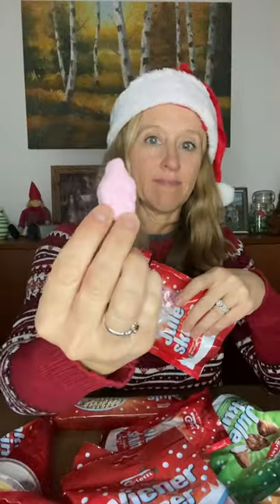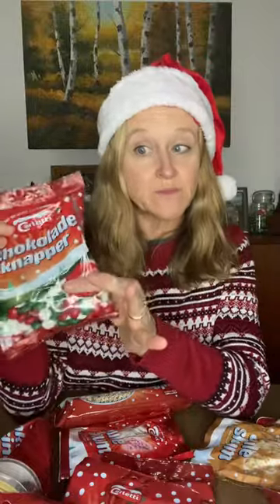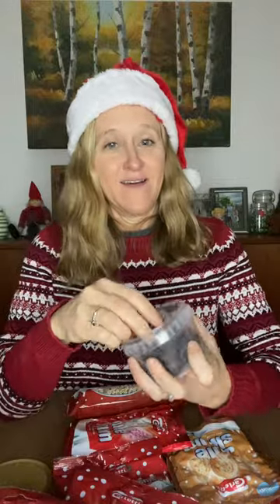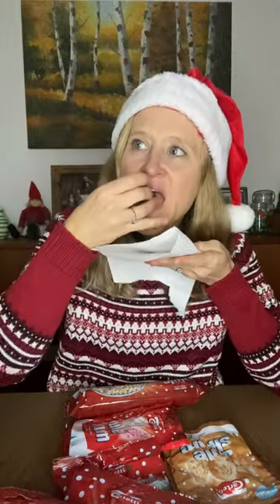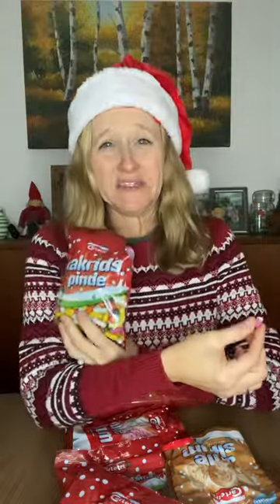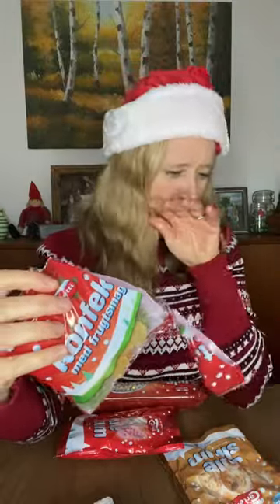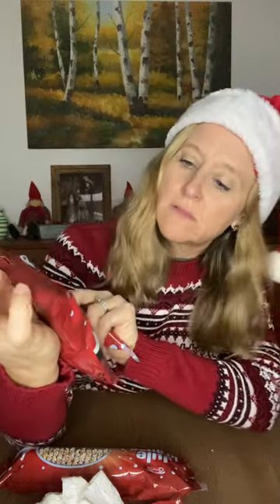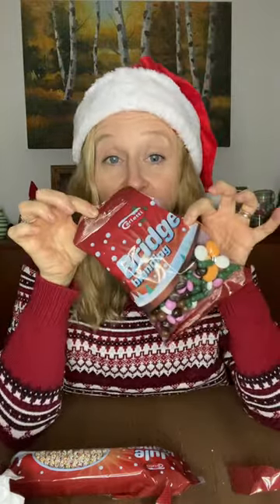American tries Danish Christmas Candy / Taste Test / American in Denmark /Danish Food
Gladelig jul! Merry Christmas! CARLETTI candy company sent me a large box of candy for Christmas, and I’d love to share my thoughts. See this American do a taste test of Danish, Christmas candies and rate each kind!!

What is your favorite Christmas candy?

Read all about how the Danes countdown to Christmas in Denmark

My NewDanish Life is about me, an American who married a Dane, had two little American-Danes and moved to Denmark! Now, we live in rural, Central Denmark and experiencing Danish culture firsthand! Follow our adventures here and on social media!

Are you interested in working with me? I’d love to hear from you!! 😀🇩🇰🇺🇸